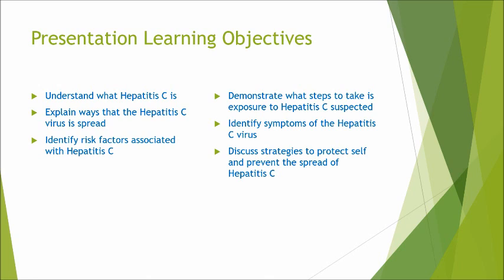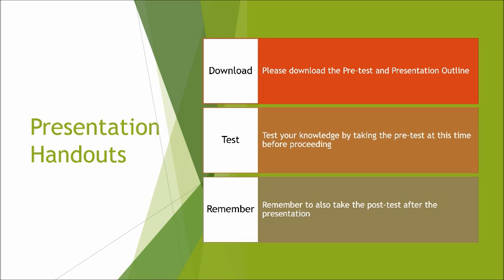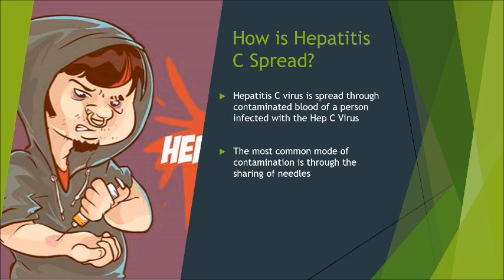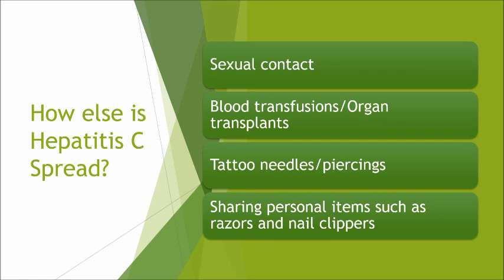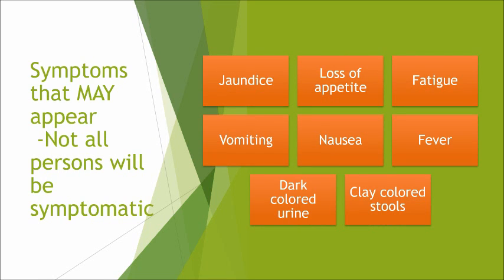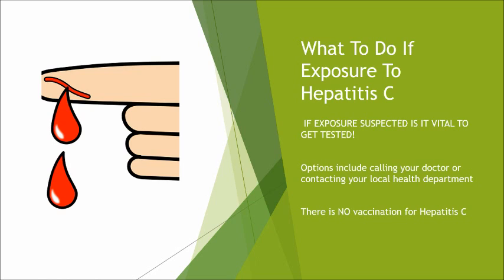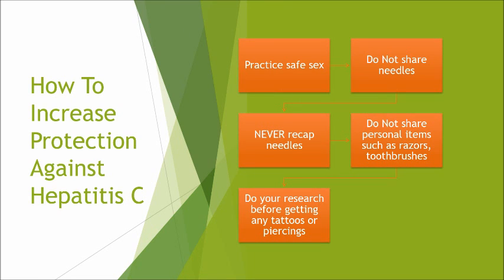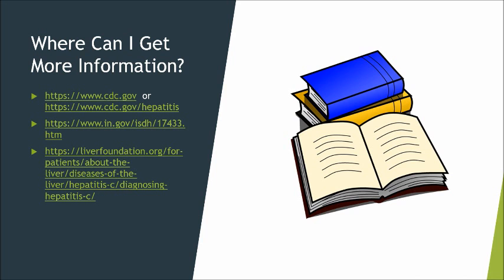Hepatitis C Rural Risk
Doc 1 Pre test Post Test